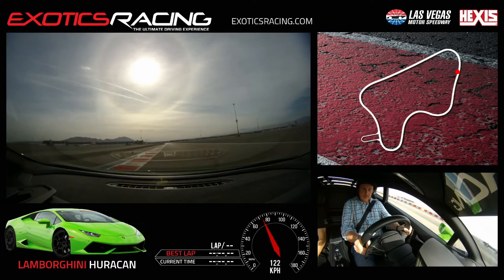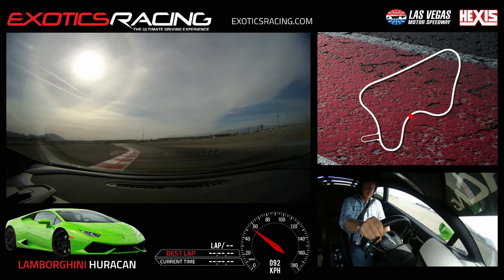Driving the Lamborghini Huracan LP610 4 at Exotics Racing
Driving the Lamborghini Huracan LP610 4 at Exotics Racing in Las Vegas, NV